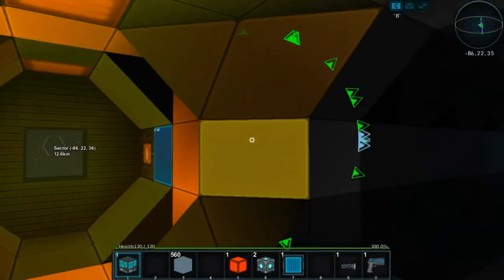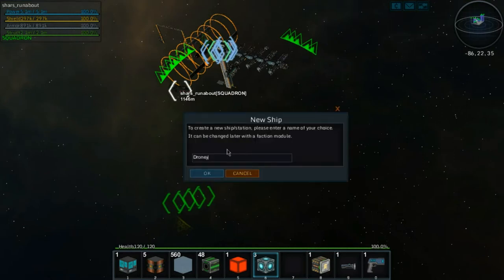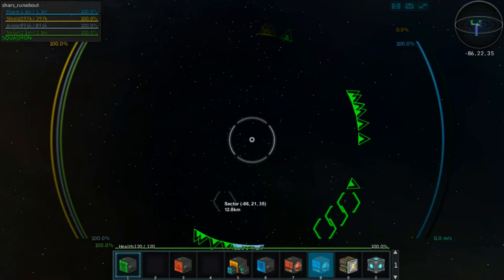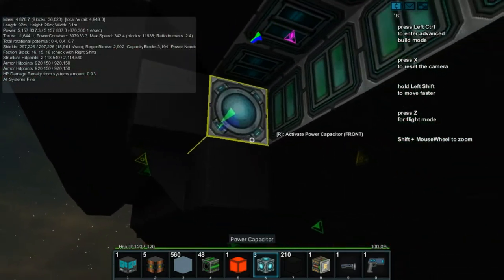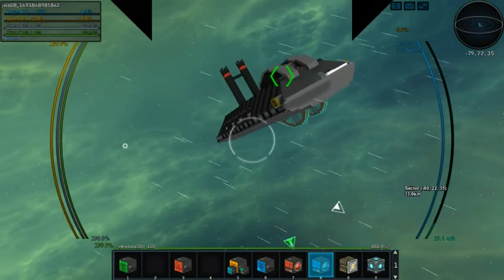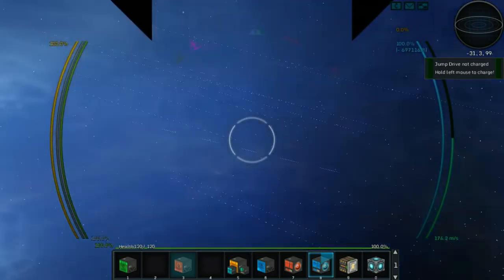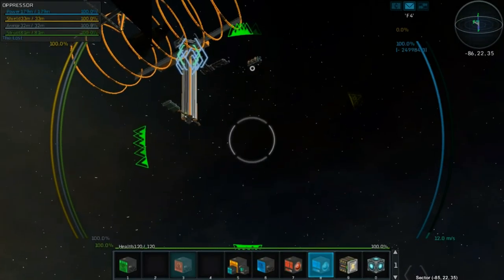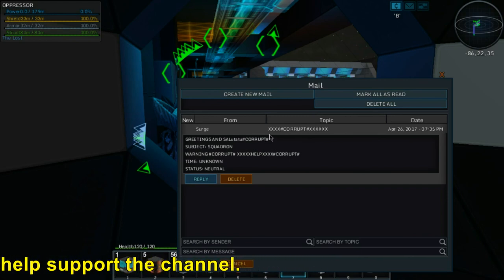StarMade [STARSQUAD] ~ Ep 56 ~ The Curso Interaction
Here I go into Curso space to check out some stuff. Had something unexpected happen.

- Sharlenwar
Recorded On: Apr 26/17

The interaction occurs around @34:00
STAR SQUADRON SURVIVAL SERVER*
Currently Active Roster

DOUGIMUS - (Canada) - goo.gl/dWywIj
- Builder, Adventurer, Pirate Father.
LENSCAP - (USA) - Ship and Base builder, pirate adventurer.
SVEN the SLAYER - (USA) -Logicteer and lone wolf.